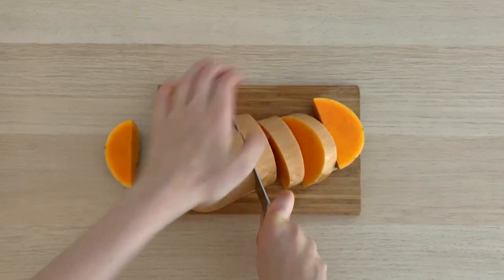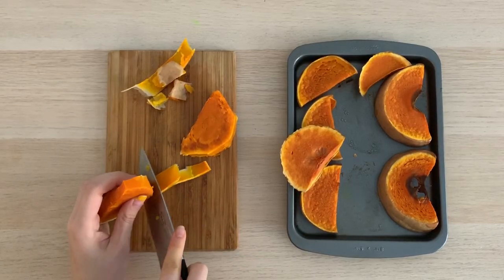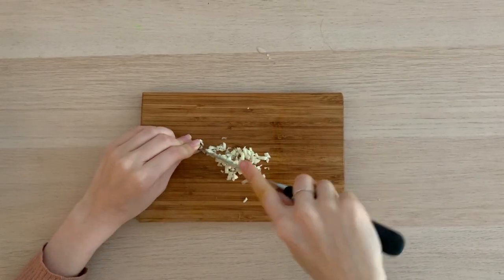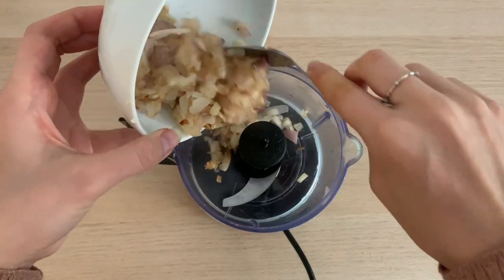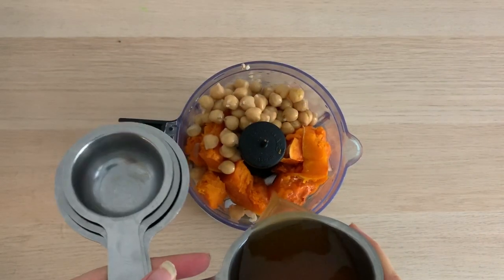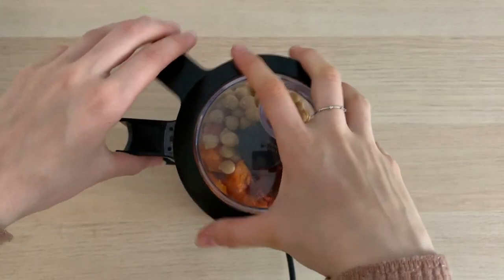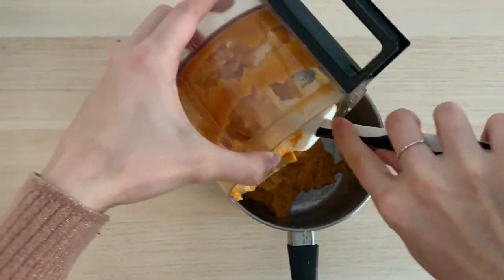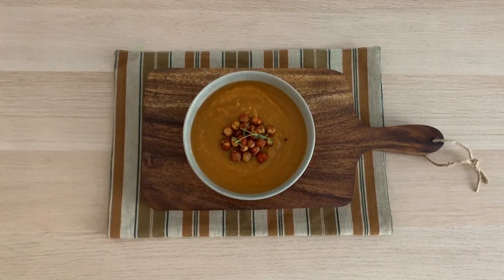Chickpea Butternut Squash Soup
Hello! Today I have for you a chickpea butternut squash soup recipe. Nothing beats some hearty soup for the fall. This recipe combines the creamy sweetness of the butternut squash with a little bit of added fiber and protein found in chickpeas. Enjoy!

Today I have a recipe for vegan chickpea nuggets! This recipe combines cauliflower, chickpeas and sweet potatoes to form delightful little nuggets. These nuggets make a perfect easy dinner, and they always remind me of my childhood. Enjoy!